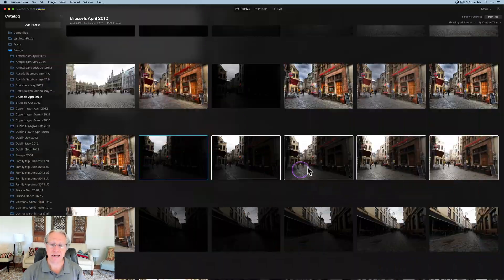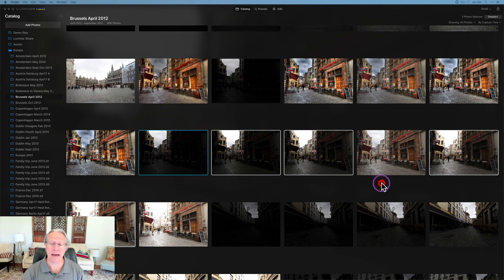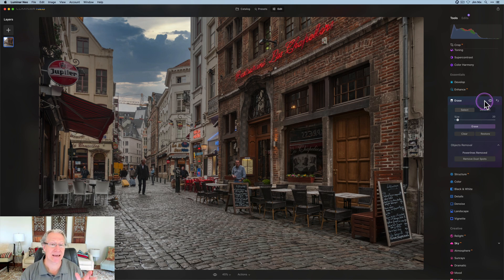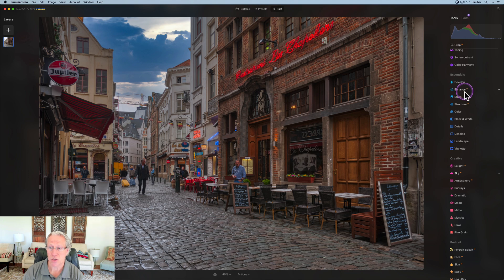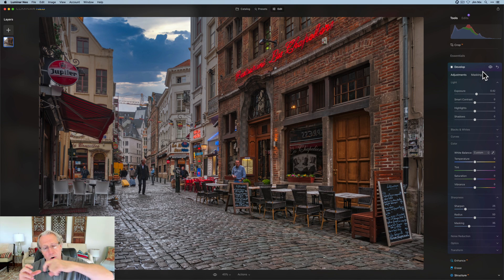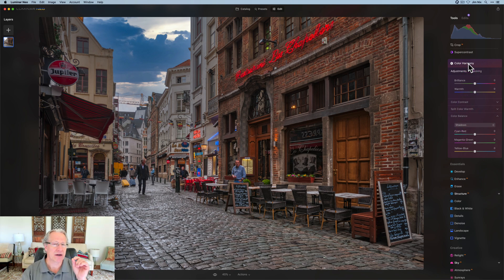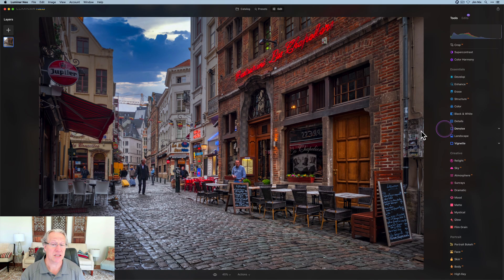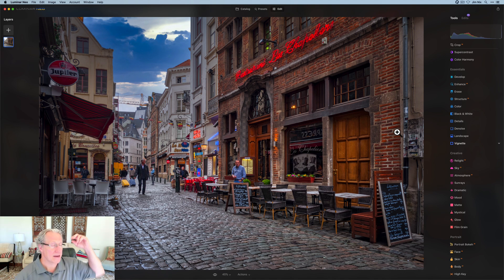Luminar Neo/Aurora HDR: Redoing a 10 Year Old Photo